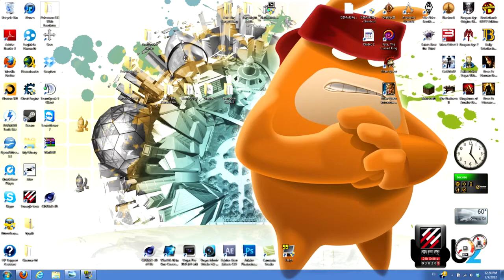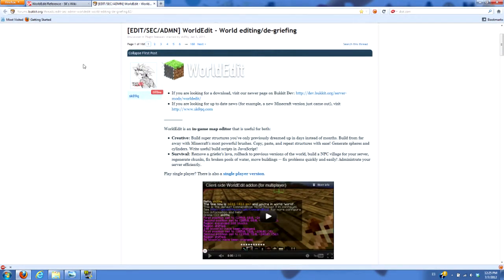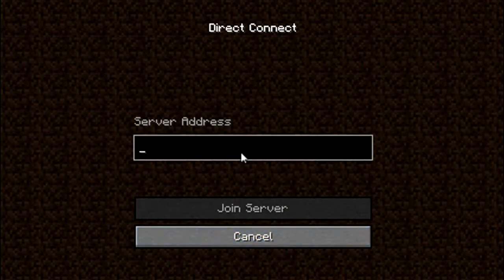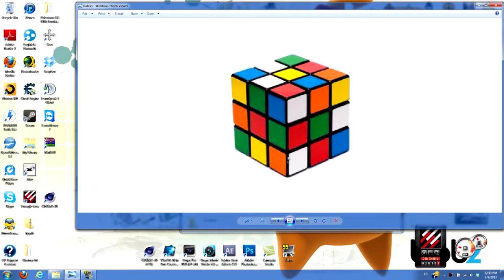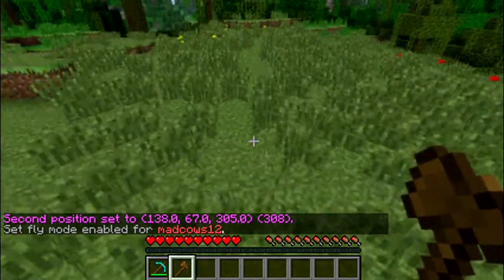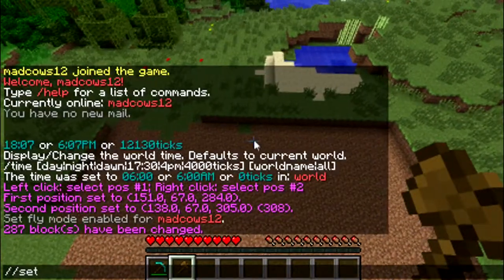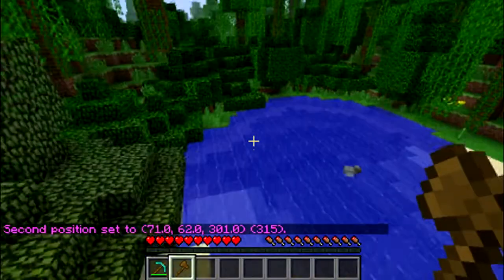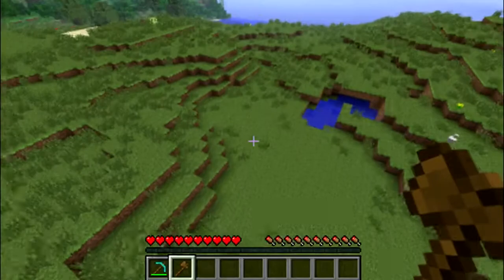WorldEdit Installing and the Basics [Minecraft 1.2.5]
The start of a how-to/gameplay mini-series on how to fully use a very useful bukkit plugin, WorldEdit, on a server, including: how to install it, use its basic commands, more advanced commands, and other many useful things. Thanks to the producers of WorldEdit for this great mod! Enjoy!